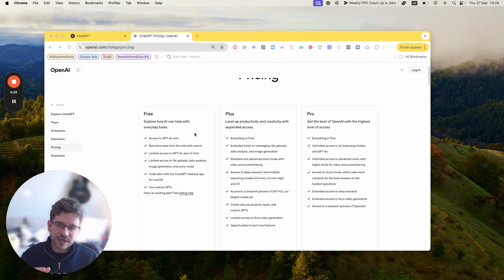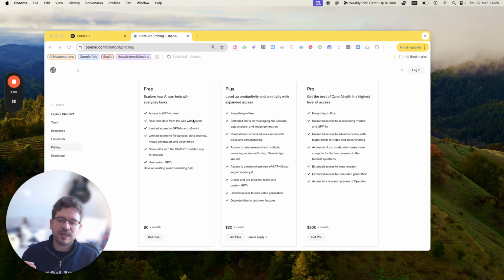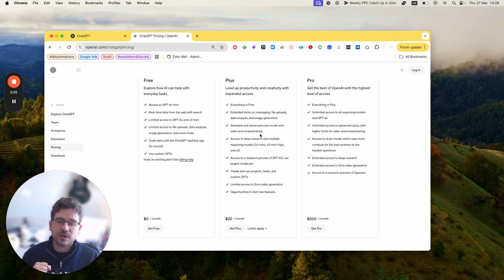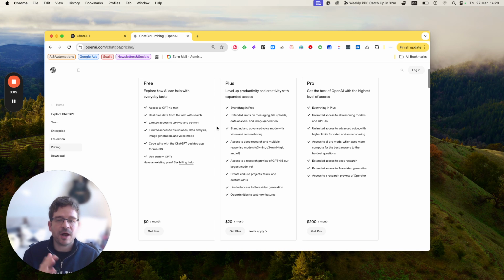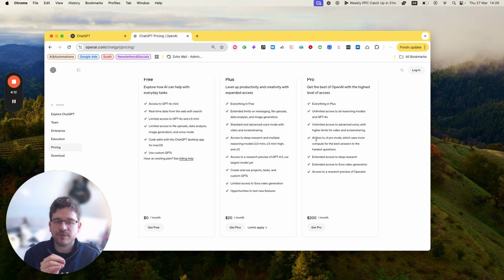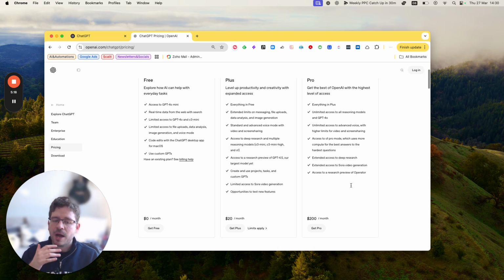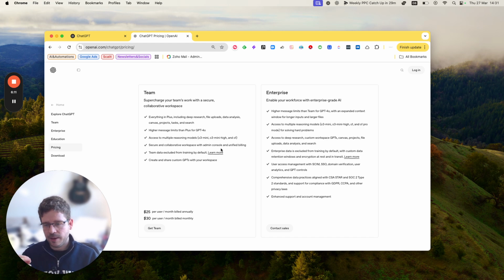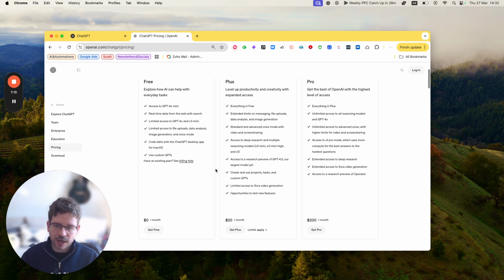Is ChatGPT Free to Use?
OVERVIEW 👇
In this video, we talk about the different tiers in ChatGPT and we answer the question: Is ChatGPT free to use?

Timestamps
0:00 - Intro
1:56 - Overview of the Plus plan
3:20 - Overview of the Pro plan
5:30 - Team and Enterprise plans